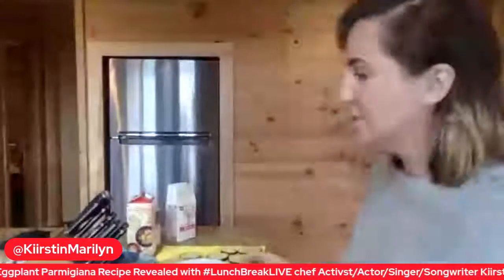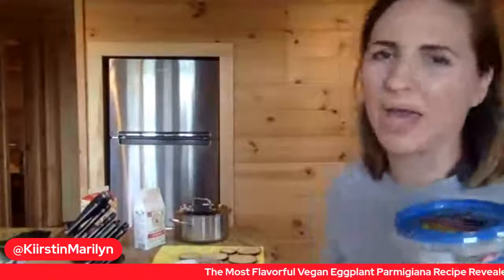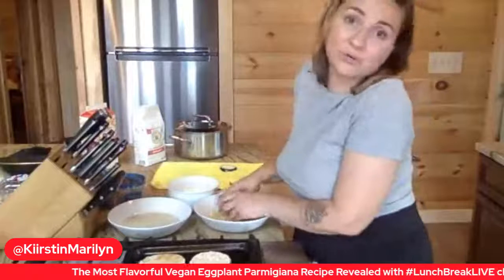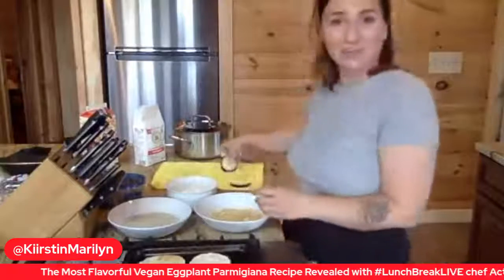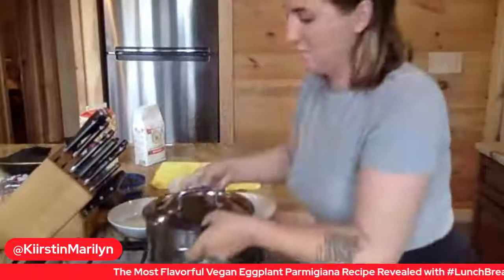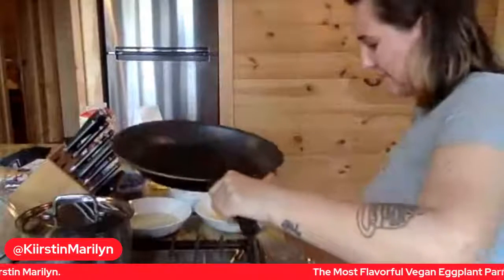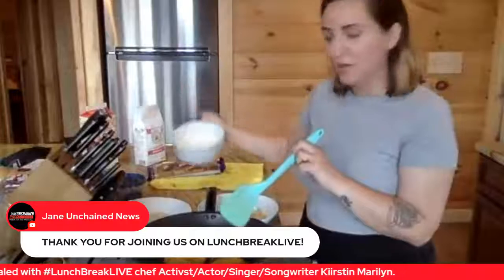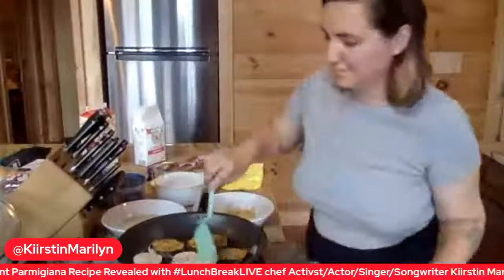The Most Flavorful Vegan Eggplant Parmigiana Recipe Revealed!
The Most Flavorful Vegan Eggplant Parmigiana Recipe Revealed! Watch today’s vegan chef Kiirstin Marilyn, singer, songwriter, actor and activist who’s creating this dish on LunchBreakLIVE! Kiirstin released her debut album, “There Are No Cats in America”, in the fall of 2020, a collection of 13 songs that marry her music with her message of animal and human liberation. Streamable on Spotify, Apple Music, and all other streaming platforms, this album uplifts! Kiirstin is also one half of the comedy duo @gdvegansobs. Engage with us live for our plantbased cookingshow at 12:30pm PT/3:30pm ET